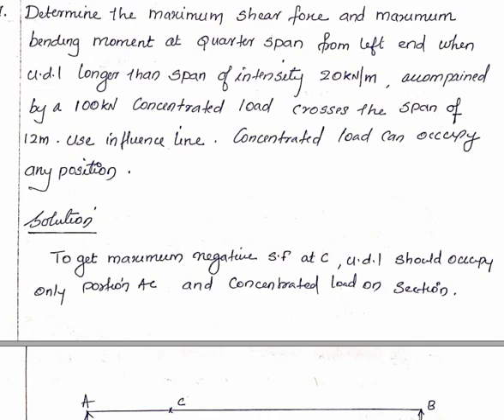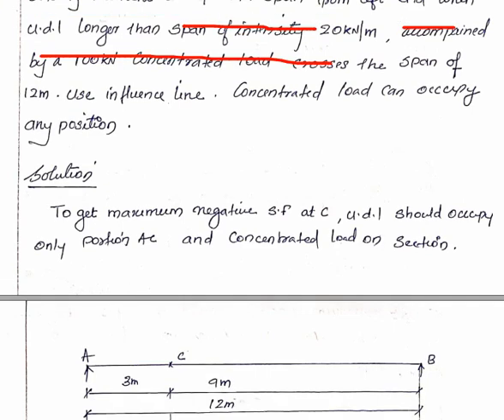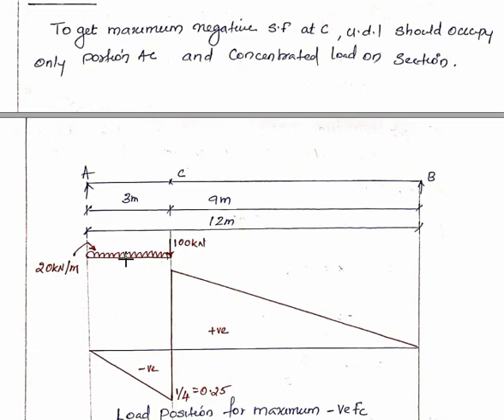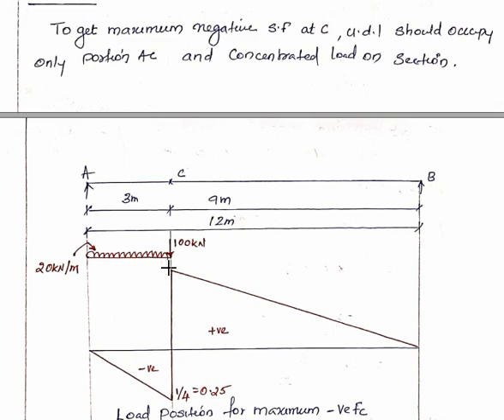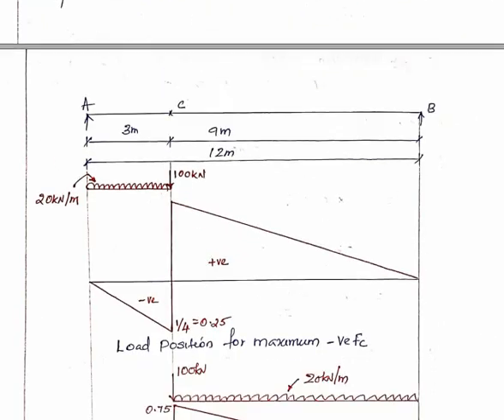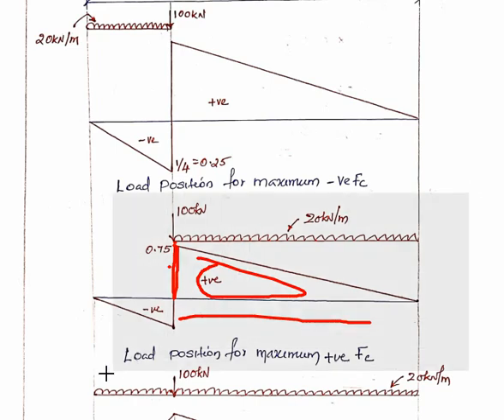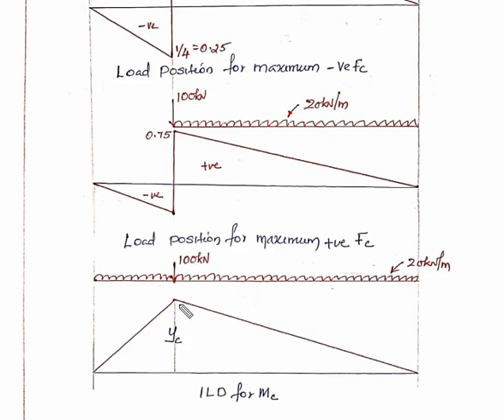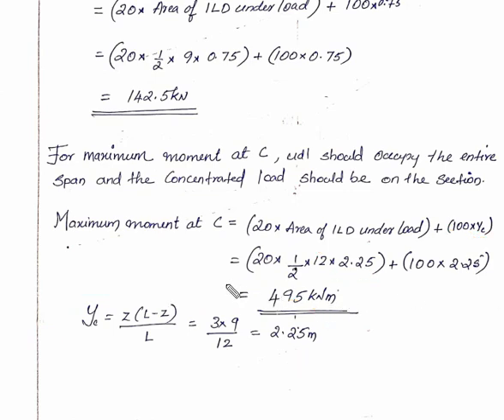Lecture 12. Influence line diagram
Structural Analysis I